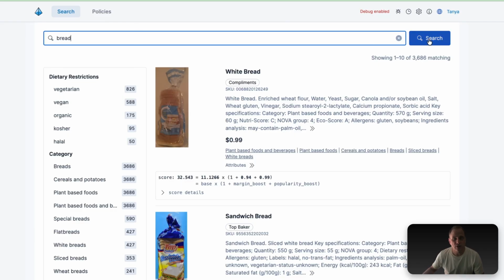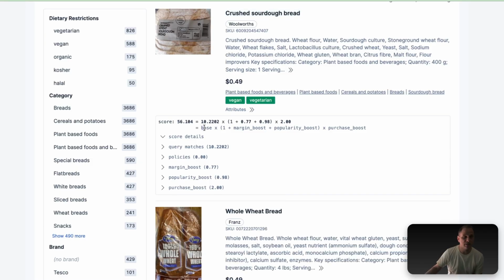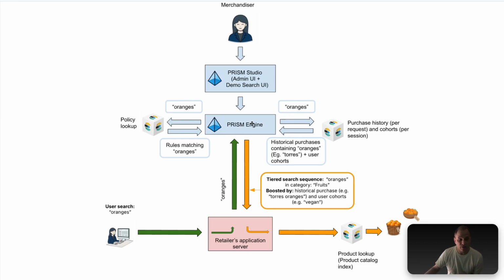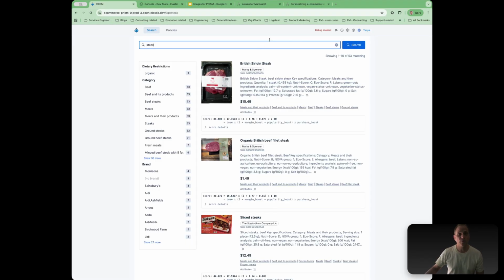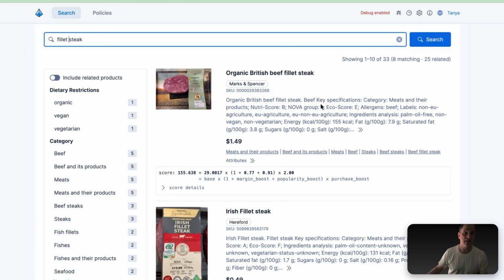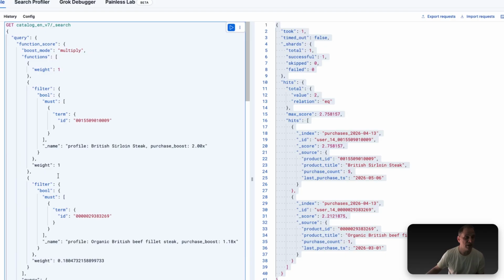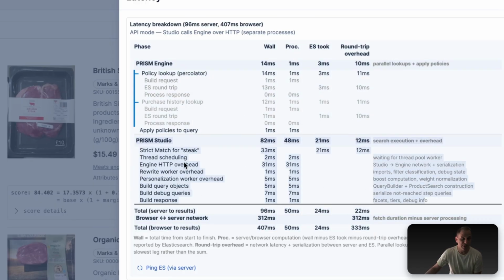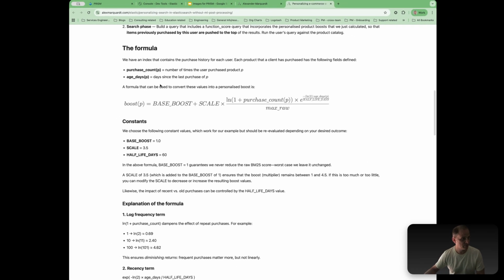Explainable Personalization: Boosting Search with Purchase History (PRISM Part 5)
In this fifth installment of the PRISM series, you will learn how to implement Explainable Purchase History Boosting—a deterministic approach to prioritizing the products your customers love most.

This video demonstrates:

- Intent-Aware Boosting: Watch how PRISM identifies previously purchased items (like Crushed Sourdough or Sirloin Steak) and surfaces them to the top of the results.
- The Recency & Frequency Formula: A look at how we calculate boosts based on how much a user bought and how recently they bought it.
- Governance over Identity: Why a search for "Fillet Steak" shouldn't be overridden by a previous "Sirloin" purchase—ensuring personalization never breaks the user's current intent.
- Architecture in Parallel: How purchase history lookups happen in parallel with business policies to ensure zero performance bottlenecks.
- The Latency Breakdown: A deep dive into the 14ms execution trace, proving that governed personalization is lightning-fast.